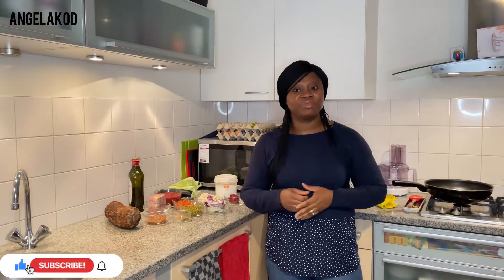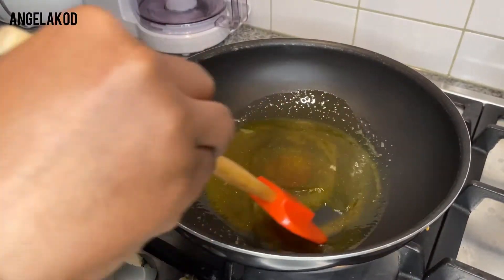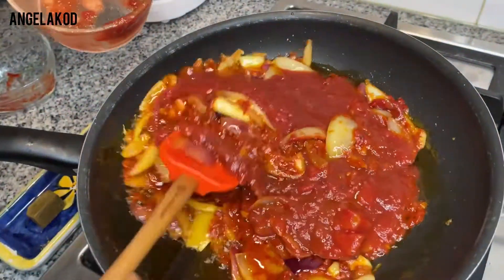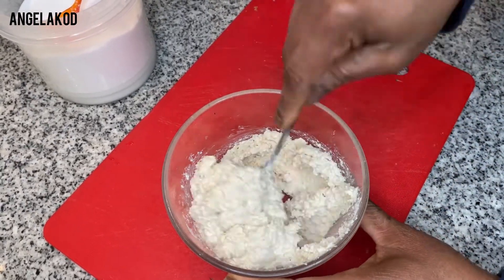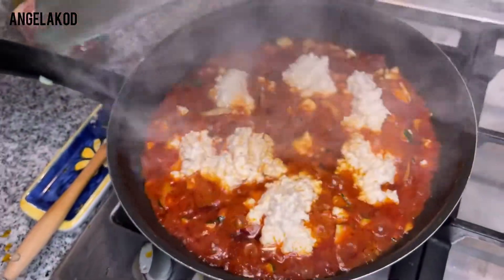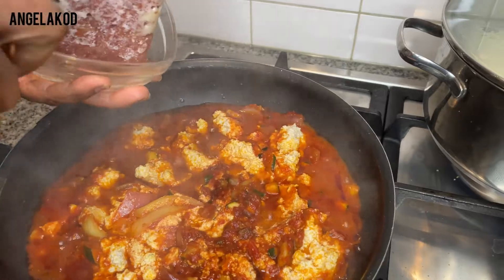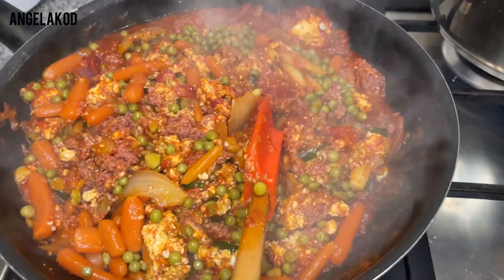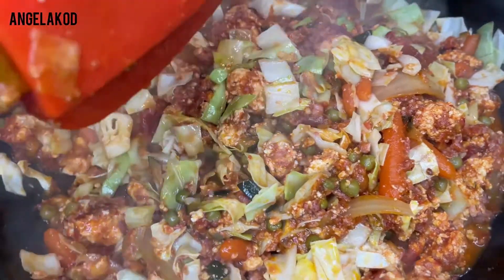How To Make Corned Beef Cabbage Stew.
Ingredients:
Corned beef
Onion& shredded garlic
Garden peas
Stock cube
Curry powder
Blended pepper& ginger
Tomato purée
Carrots
Egusi
Tomato sauce
Oil
Cabbage
Salt
Yam

Hi my name is Angela my channel is about cooking healthy, eating healthy and living a healthy lifestyle.